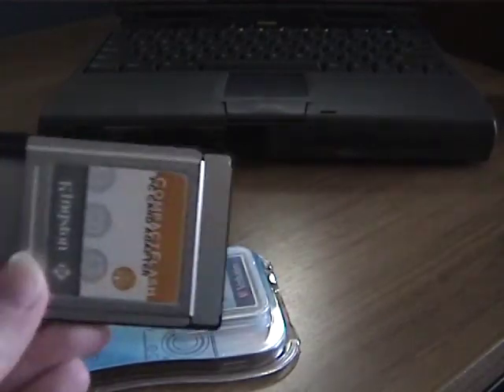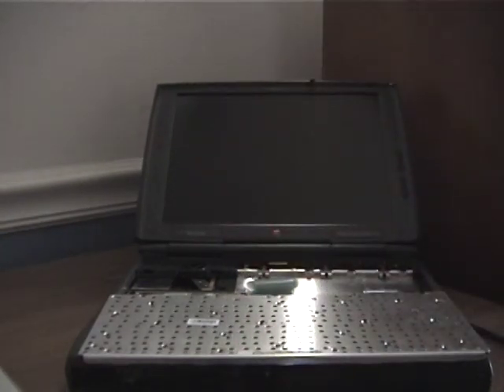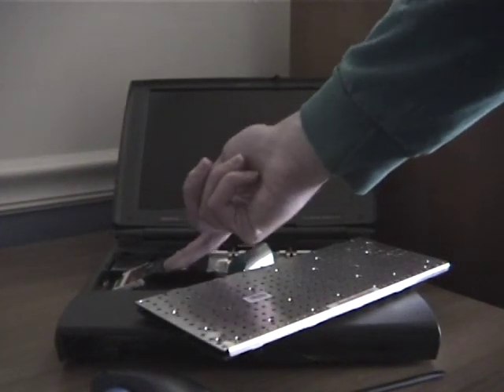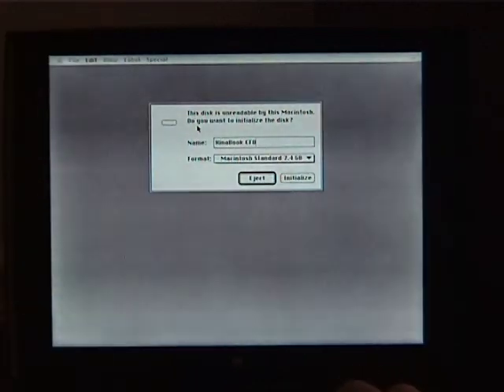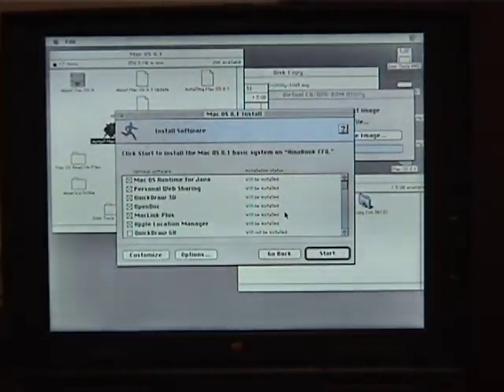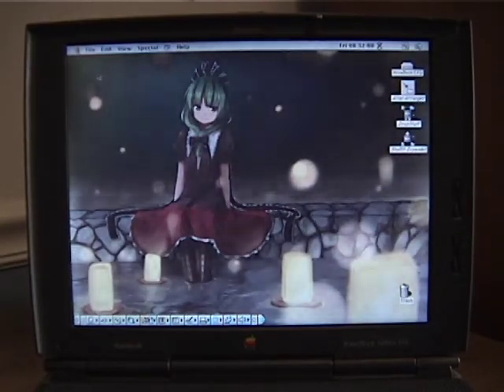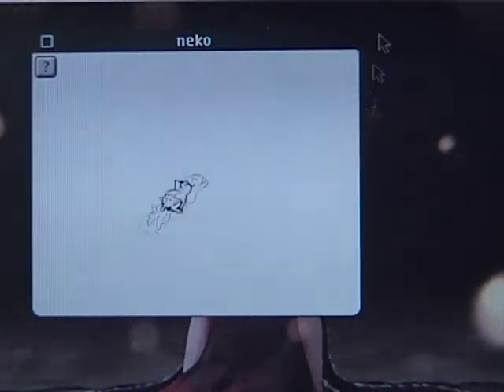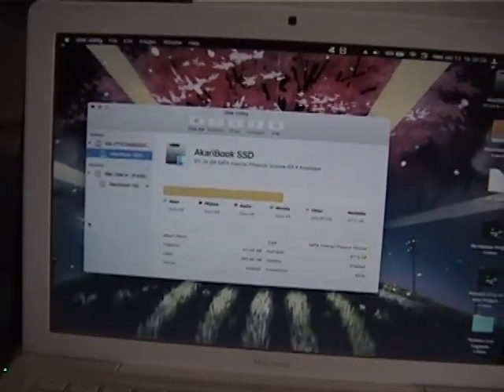PowerBook 1400 Configuration and Tour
Configuration of a PowerBook 1400 that I received recently. Be on the lookout for a part 2 :3